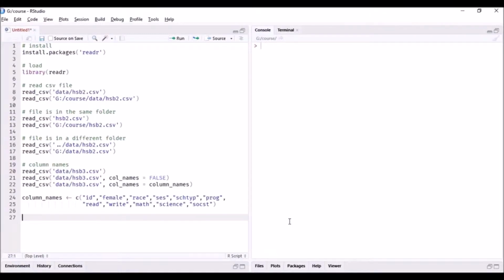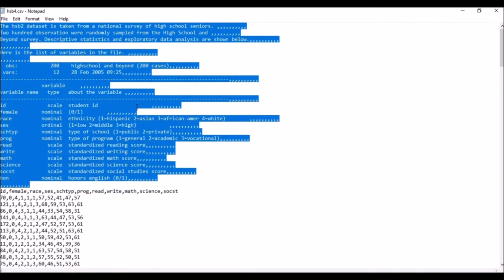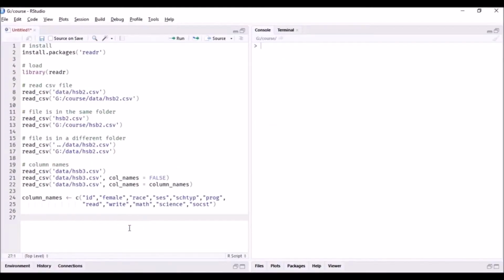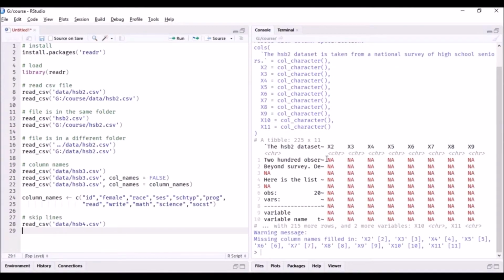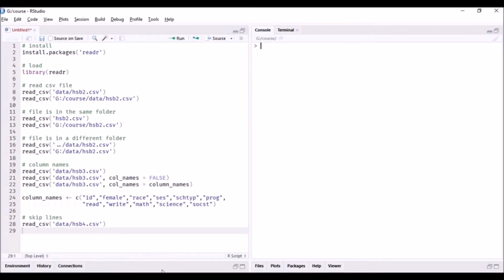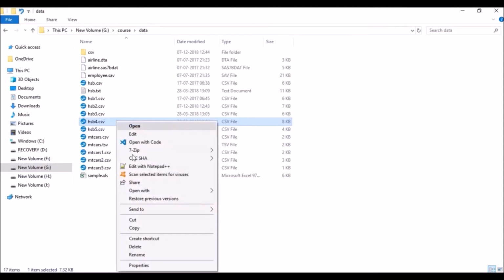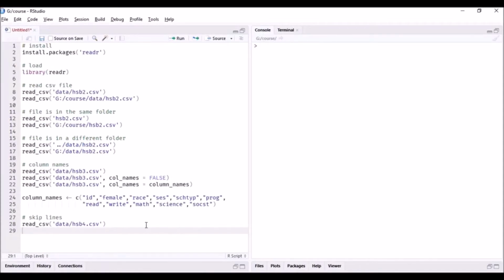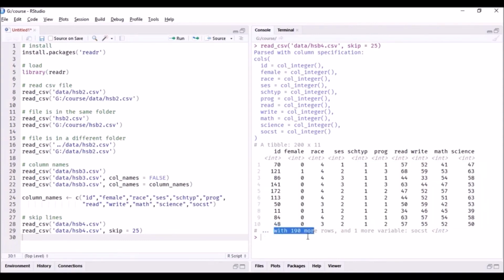Import Data into R - Learn to skip text/info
In this tutorial, you will learn to skip text or other information present in the data file while reading data.